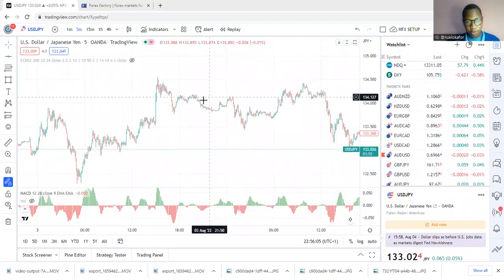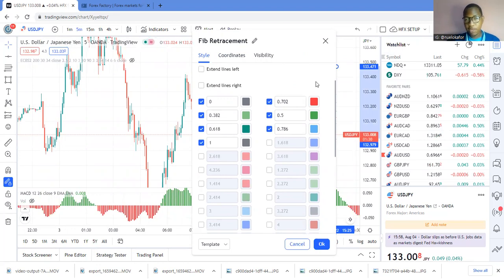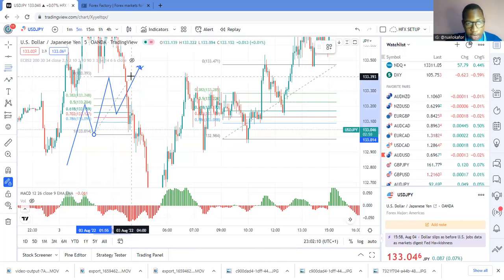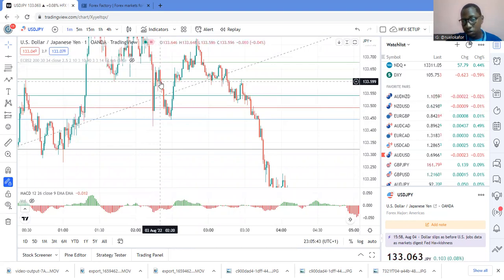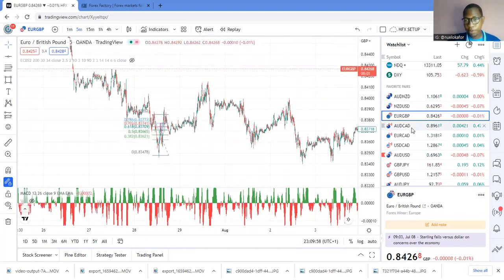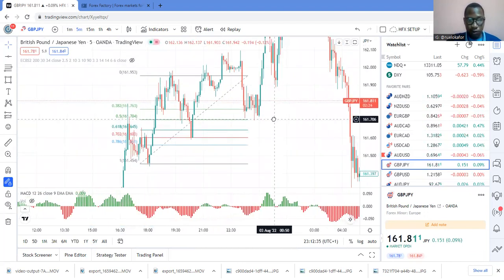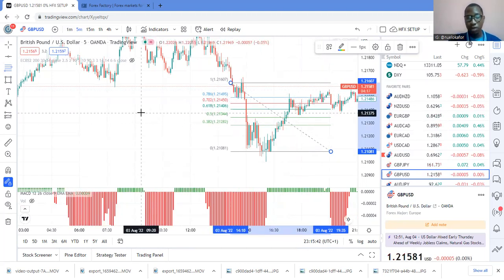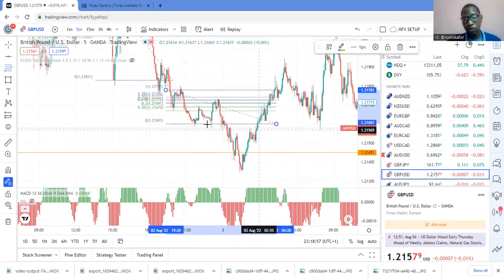SIMPLE BINARY OPTION STRATEGY 2- FIBONACCI RETRACEMENT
This video shows how best to use the FIBONACCI RETRACEMENT TOOL, under specified conditions and timing to improve your win rates.